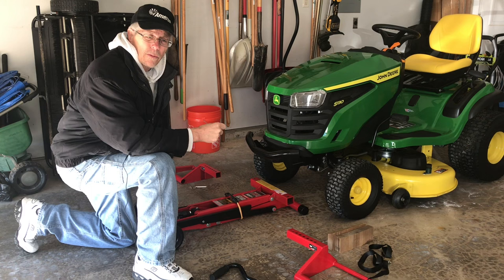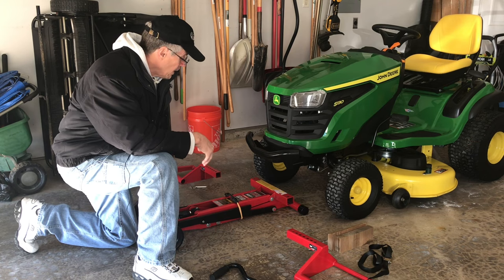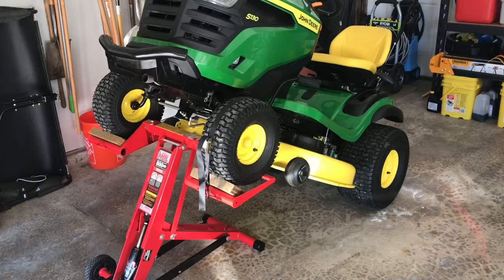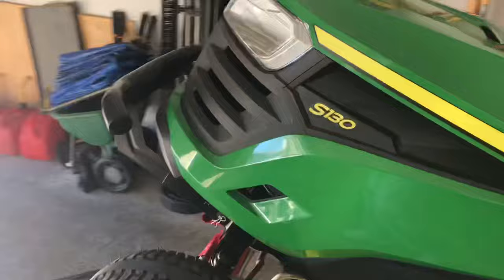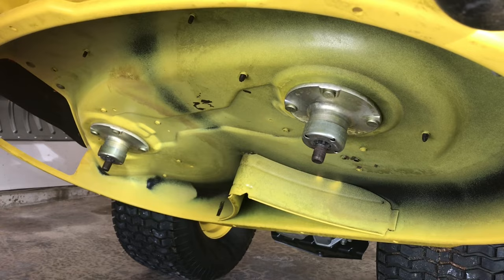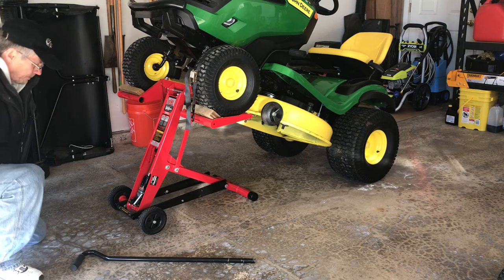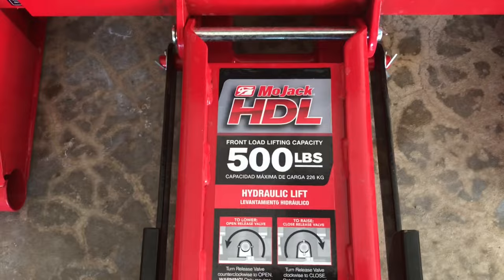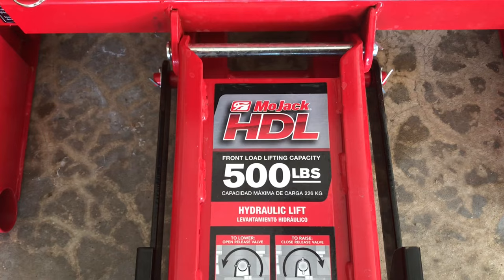John Deere S130 Maintenance with MoJack HDL Tractor Lift @DIY Boomers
Using the MoJack HDL 500 Tractor Lift for maintenance on the John Deere S130 Lawn Tractor.

✅ - Links -

MoJack 500 lb Zero Turn & Lawn Tractor Jack

John Deere 100 Tractor Series Mulching Blades for 42" Deck

Carbyne Grease Gun - Pistol Grip, 7500 PSI, Heavy Duty Professional Quality

Briggs & Stratton 492932S Oil Filter (2 Pack)

Briggs & Stratton SAE 30 30W Engine Oil - 48 Oz.

Briggs & Stratton OEM 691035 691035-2 Fuel Filters (2 Pack)

Champion XC92YC (980) Copper Plus Small Engine Spark Plug (4)

Genuine OEM Air Filter Element John Deere Lawn Tractors Part# MIU14395